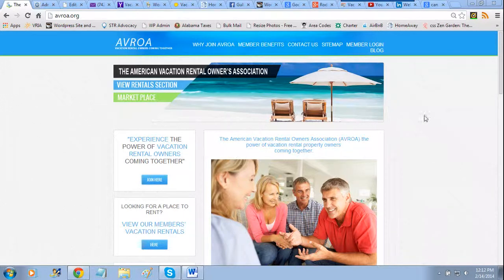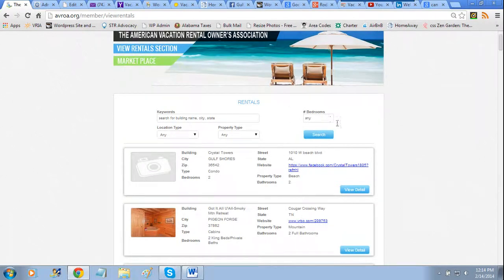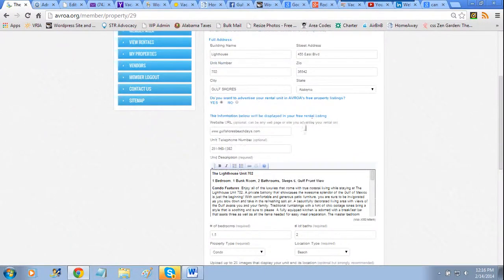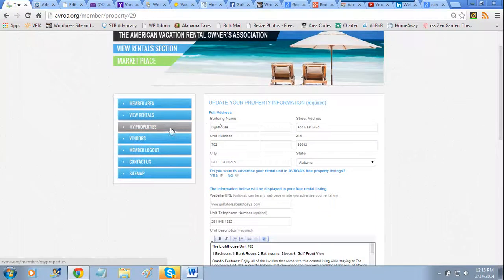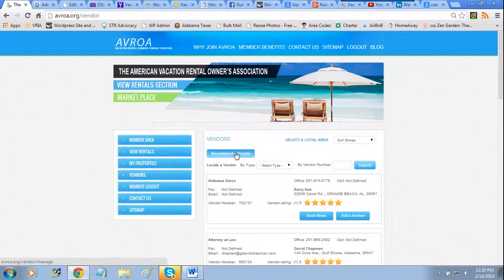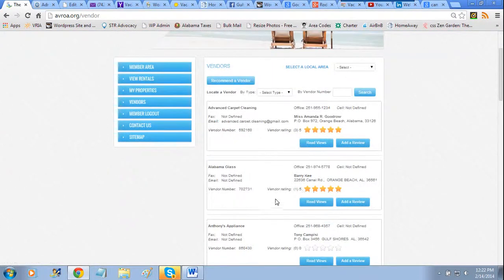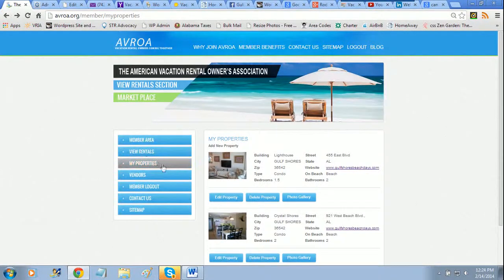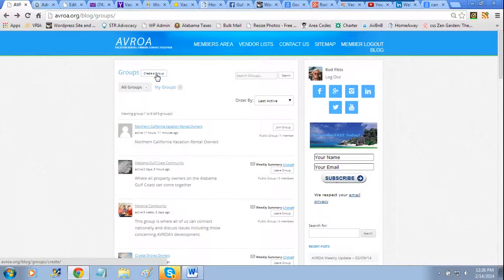AVROA Site Tour Updated February 14, 2014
Rod Walks You Around the AVROA Site After Its Most Recent Upgrades as of February 14, 2014